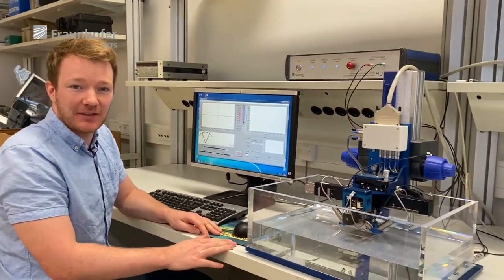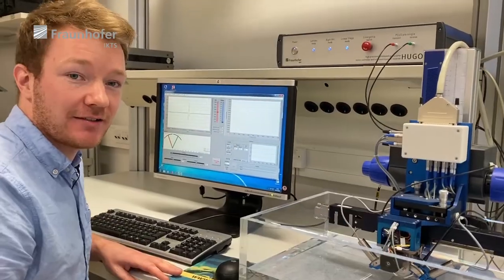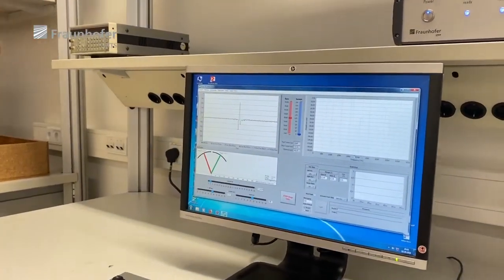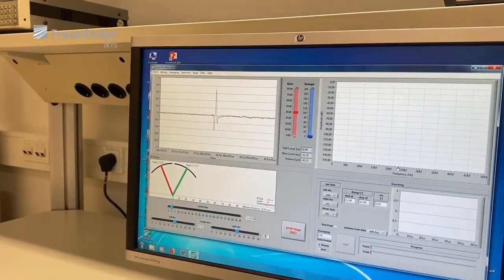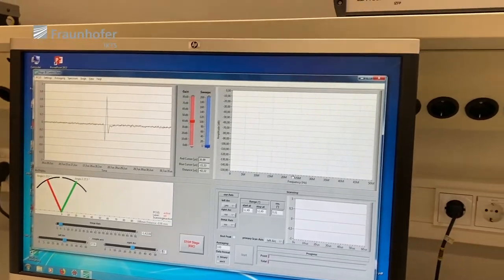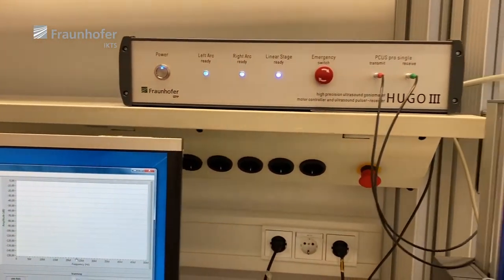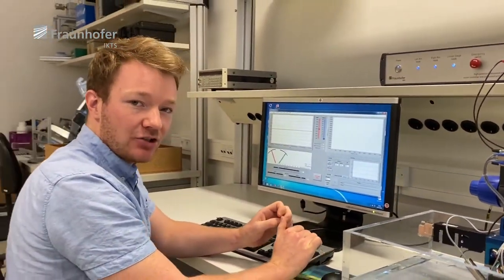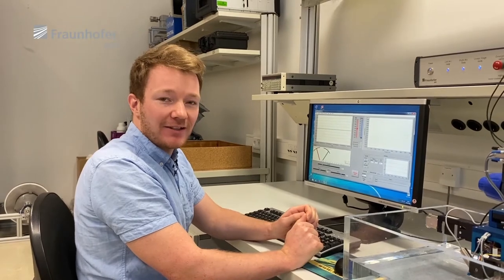Ultrasound goniometer for precise Rayleigh wave measurements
The NDT Lab at Fraunhofer IKTS develops solutions for testing tasks, that can not be solved with standard ultrasonic methods, where a transducer scans objects in direct contact with the surface or in a water bath.

Sergey Gartsev explains in the third part of the NDT lab tour how a goniometer arrangement is used for material characterization by Rayleigh wave dispersion measurements.